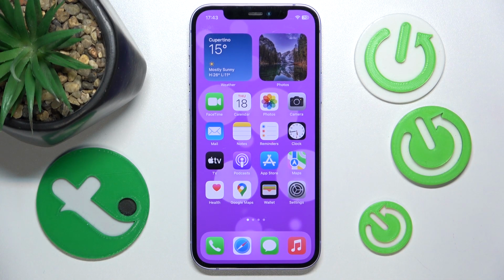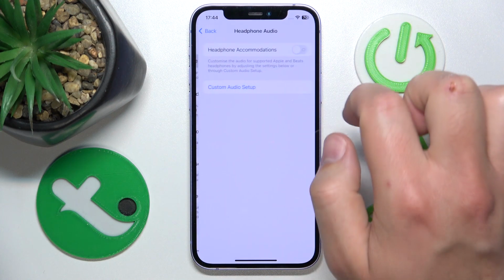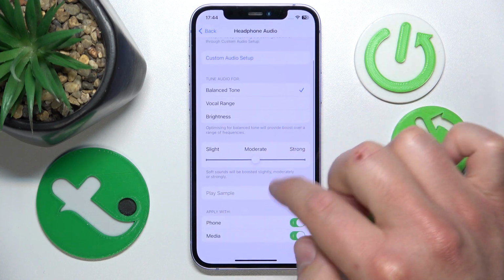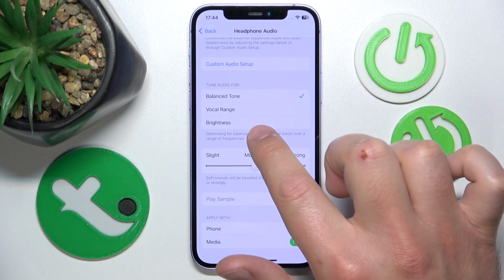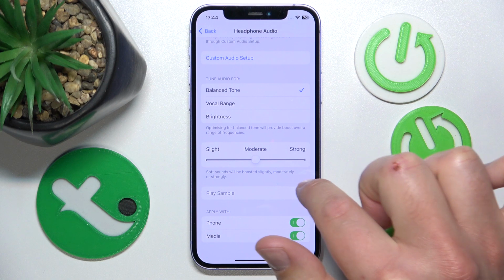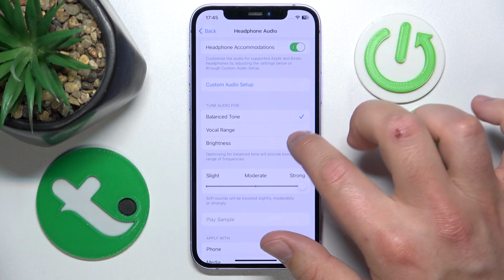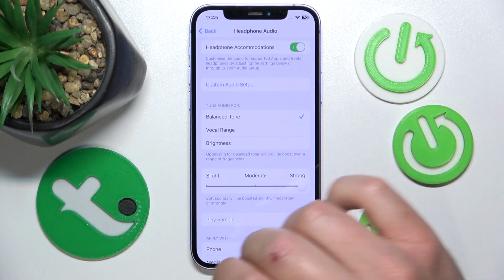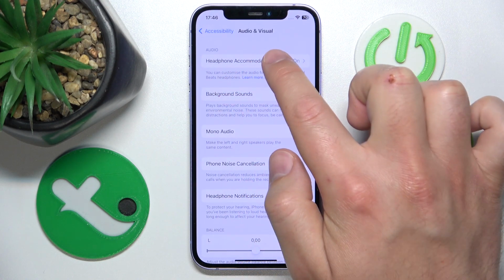How to Set Up Headphone Accommodations on iPhone?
Find out more:
This tutorial provides detailed instructions on how to set up headphone accommodations on your iPhone, enhancing the audio experience for users with varying hearing needs. It covers accessing the Accessibility settings, navigating to the Audio/Visual section, and selecting the Headphone Accommodations option. The guide walks users through configuring personalized audio settings, such as adjusting audio balance, amplifying soft sounds, and fine-tuning the frequency response to optimize clarity and comfort while using headphones or earbuds.

What are headphone accommodations, and how do they improve the audio experience for iPhone users?
Are headphone accommodations available on all iPhone models and iOS versions?
How do headphone accommodations differ from traditional audio equalizer settings or volume controls?
Can headphone accommodations be customized based on individual hearing profiles or audiometric test results?
What types of adjustments can users make within the headphone accommodations settings, and how do these adjustments affect audio playback?